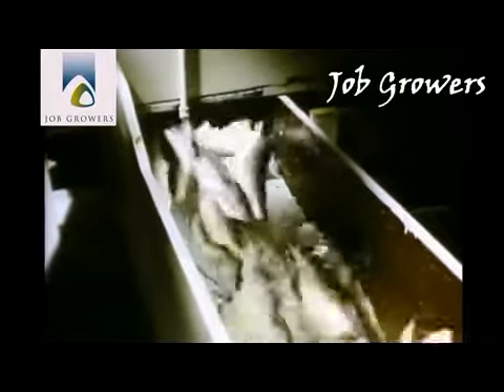Job Growers 1054